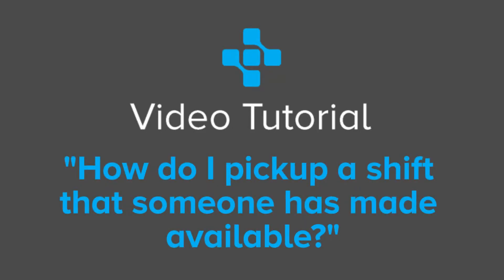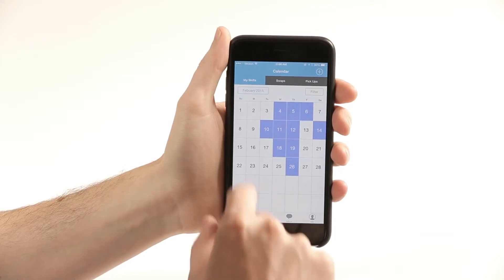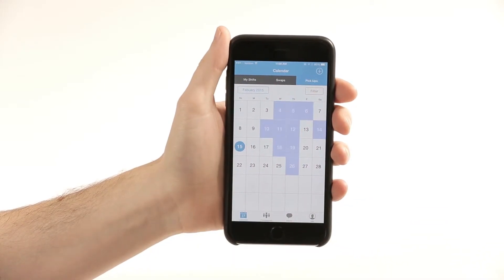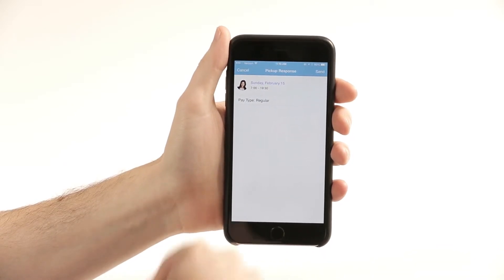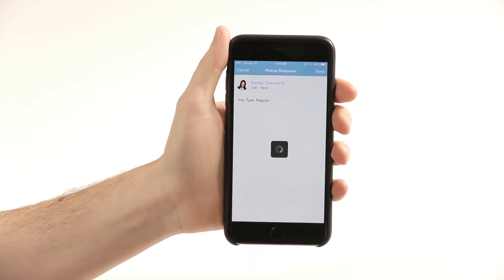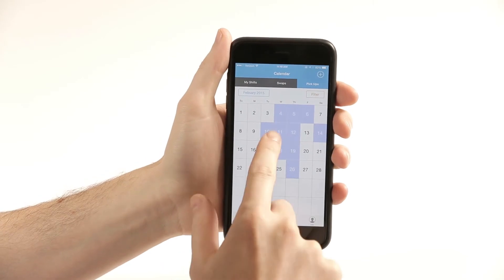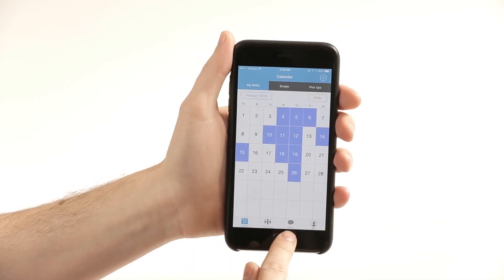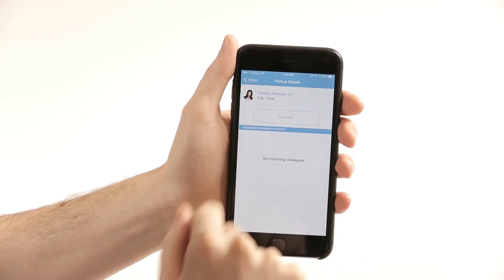How to pickup an available shift on the NurseGrid app